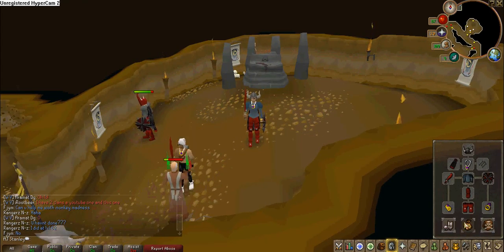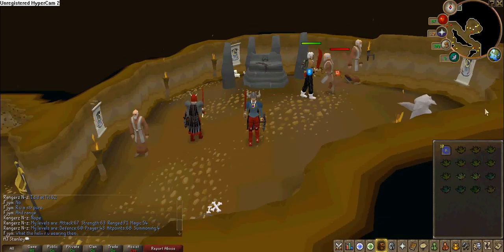runescape monkey making guide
really any one can use this but mainly pure should use this guide